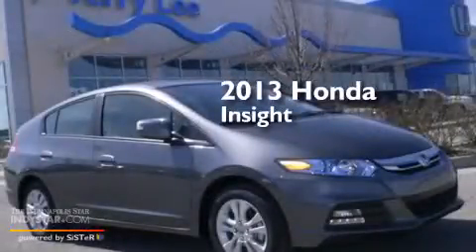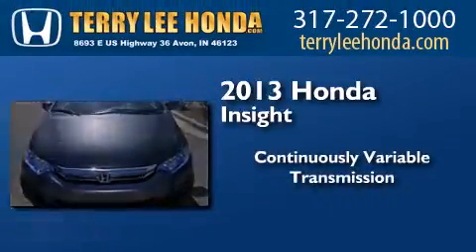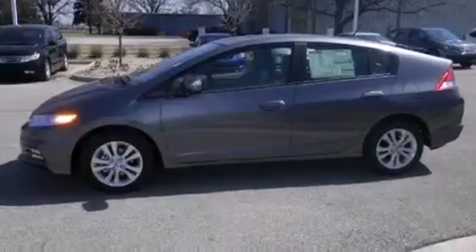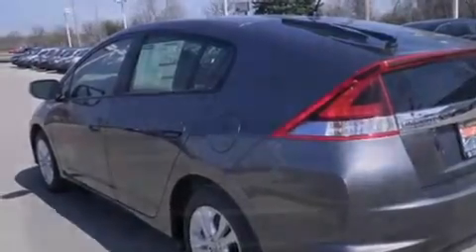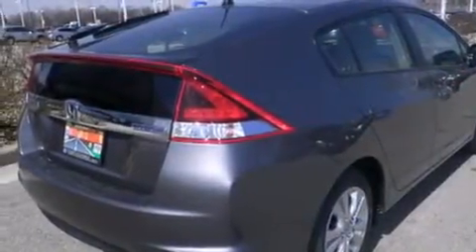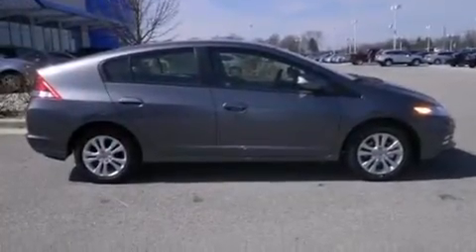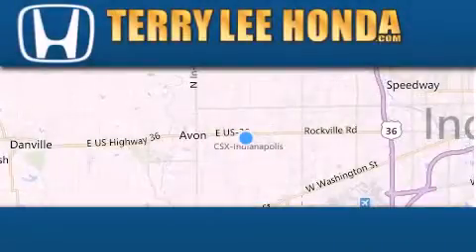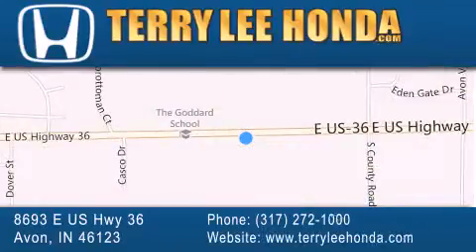2013 Honda Insight Avon IN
We have been honored to serve the Avon IN area , we promise that your experience at our dealership will exceed your expectations ! Year : 2013 Make : Honda Model : Insight Engine : 1.3L 4 cyls Trans . : Continuously Variable (CVT) Exterior : Truffle Pearl Interior : Gray w/Fabric/Leatherette Seat Trim Stock : 12975 Terry Lee Honda 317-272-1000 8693 E. US Highway 36 Avon , IN 46123